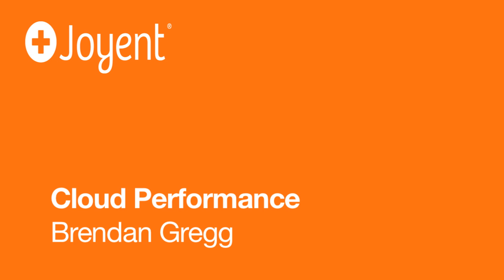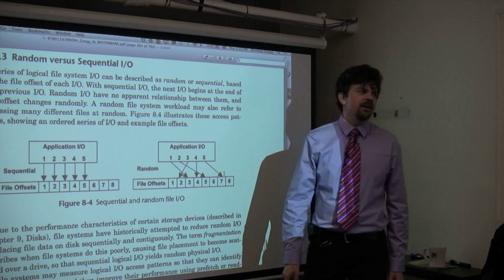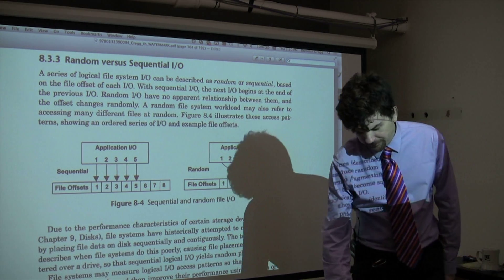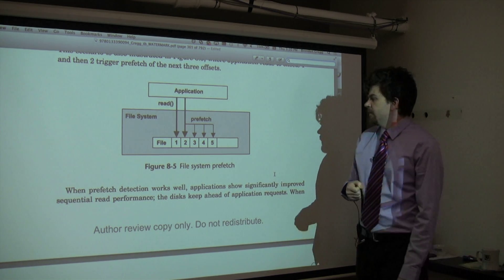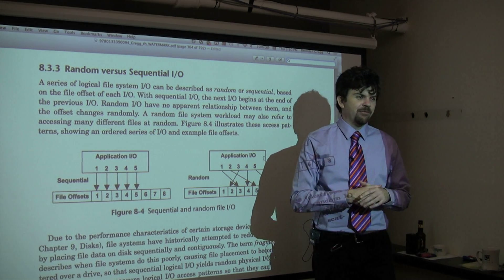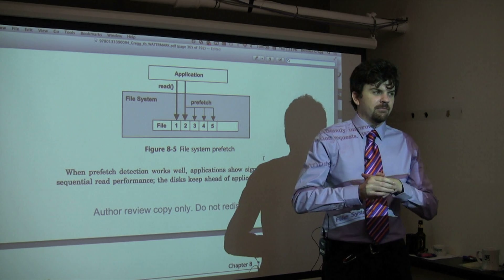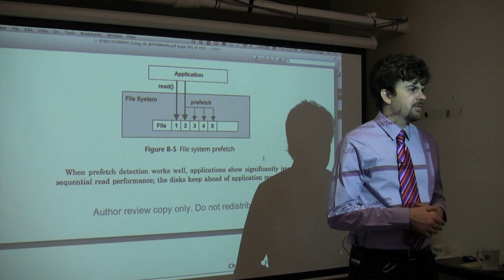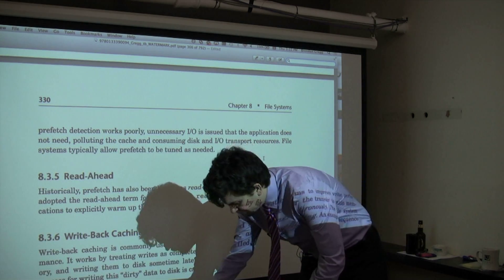Cloud Performance 8.3.3 File Systems Random vs Sequential I/O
Brendan Gregg explains what systems performance is, as an introduction to the Joyent Cloud Performance course based on his book Systems Performance: Enterprise and the Cloud. In this section he explains random vs sequential I/O, and prefetch.

Includes prefetch.